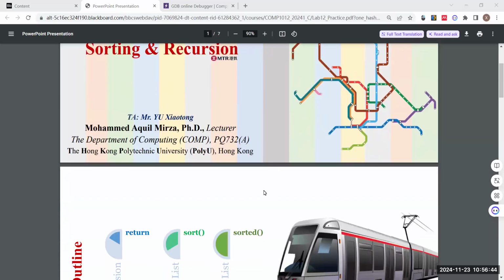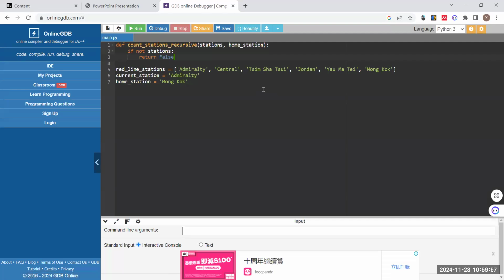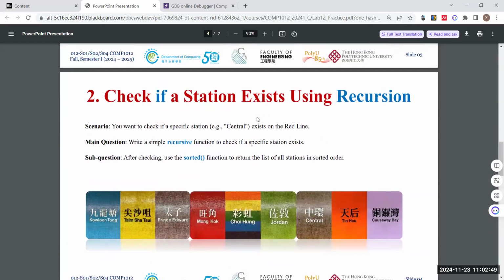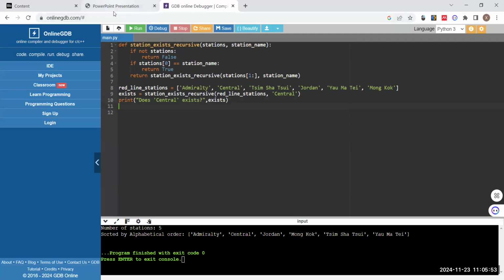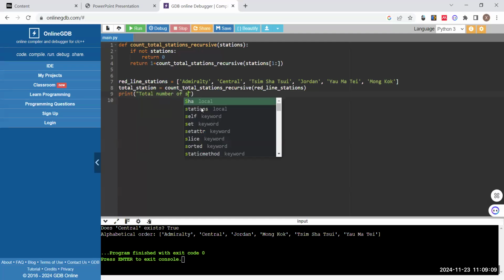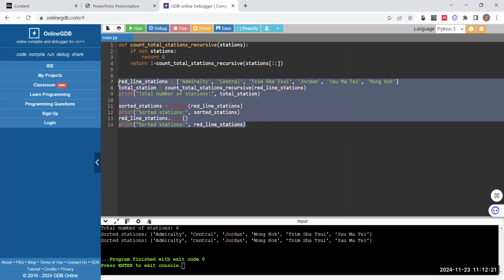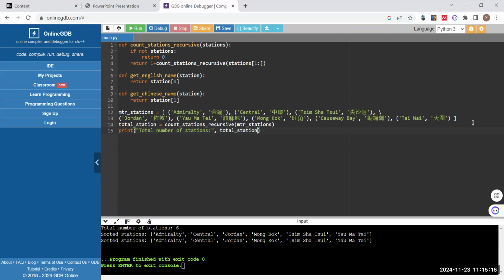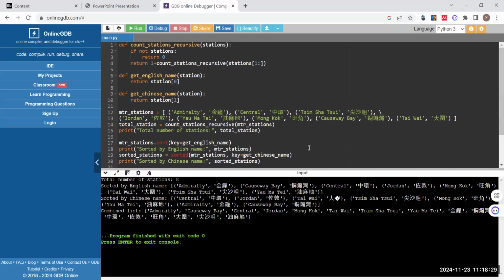Lab12_COMP1012_2024-25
Recursion and Sorting